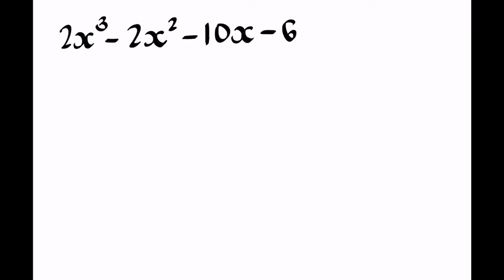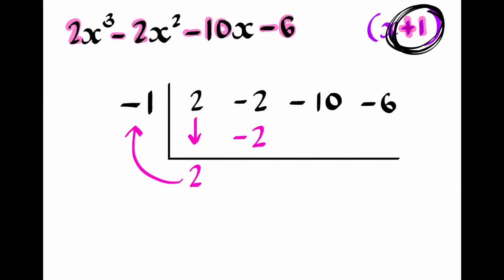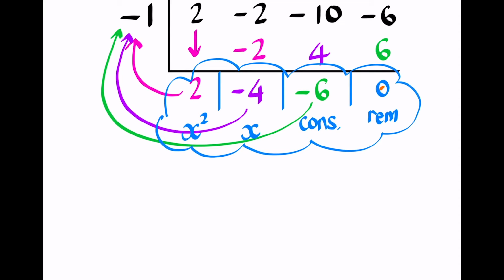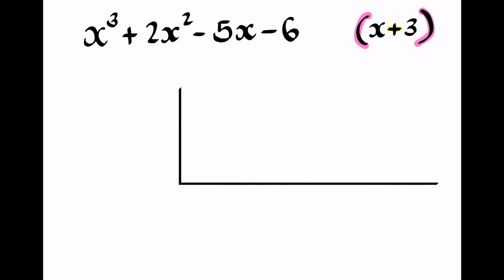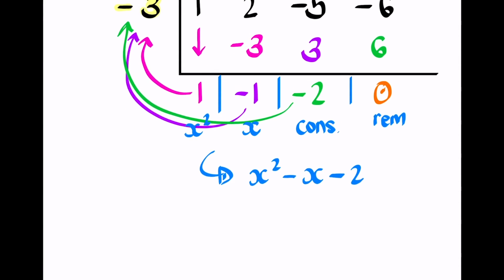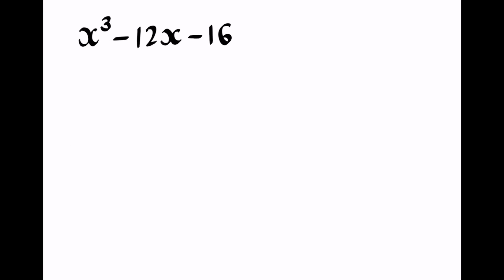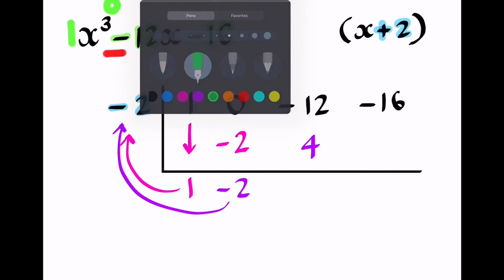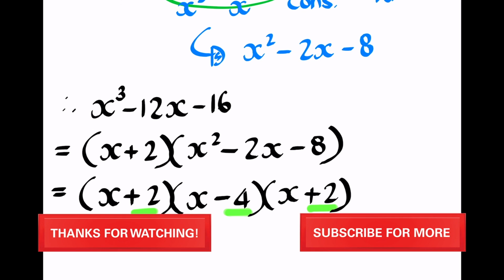Synthetic Division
This video on synthetic division will help you to factorise polynomial's and enable you to easily find the x-intercepts of cubic functions. This method of division is used in Grade 12 in South Africa in Calculus, as well as in A-Levels in the UK.